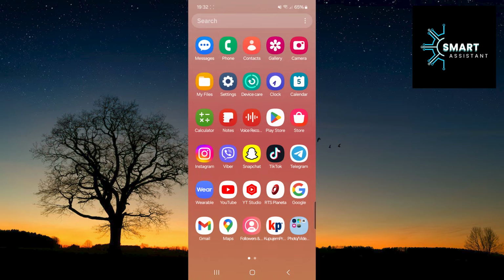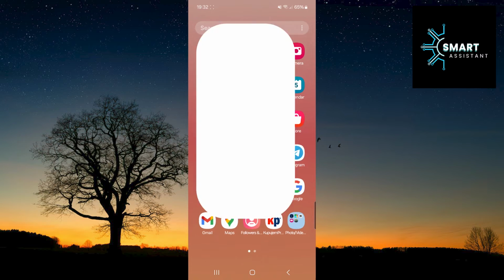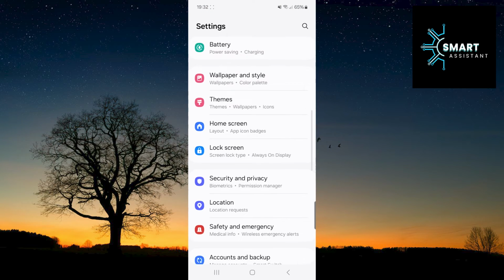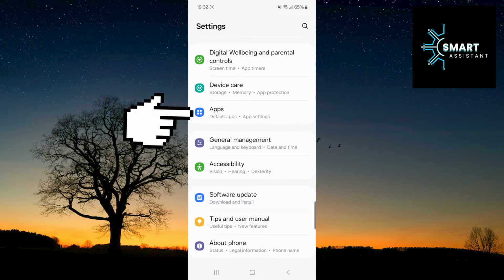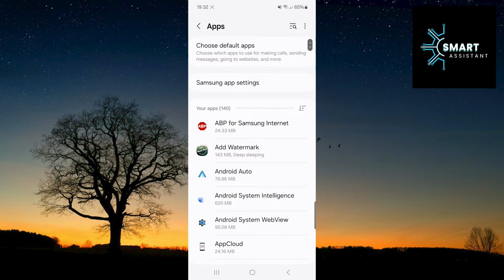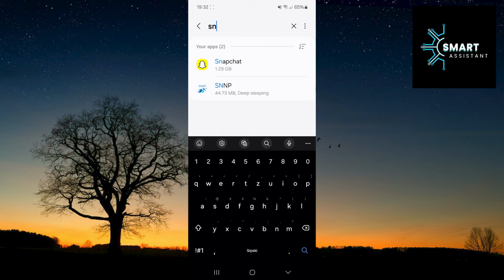How to Clear Snapchat Cache on Android!?? (Easy&Simple) 2024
In this tutorial, I'll show you how to clear the cache memory of the Snapchat app on your Android device.